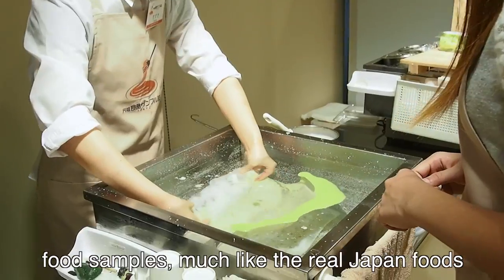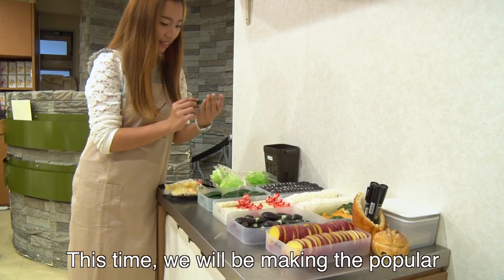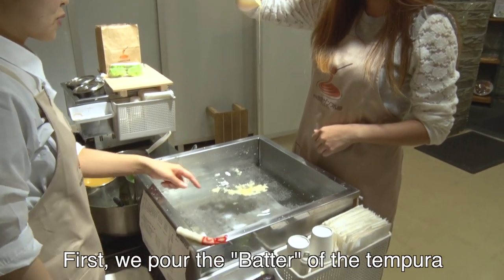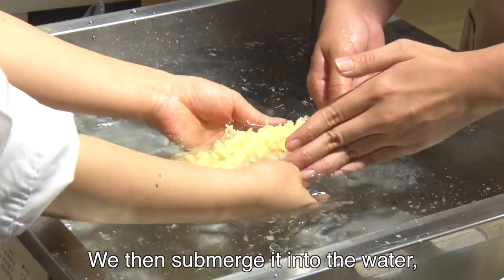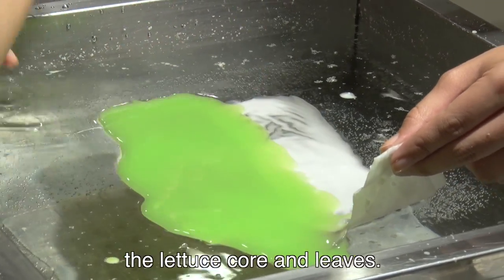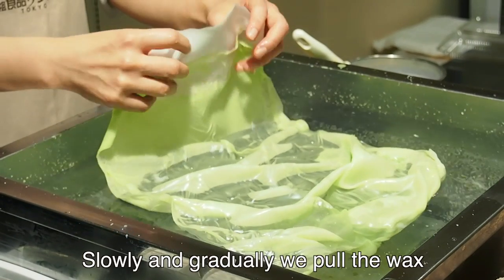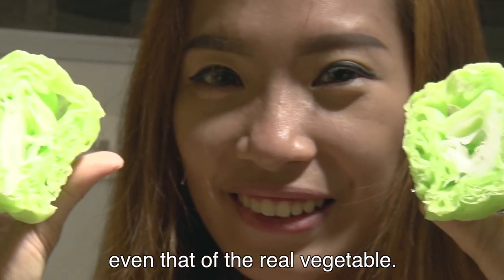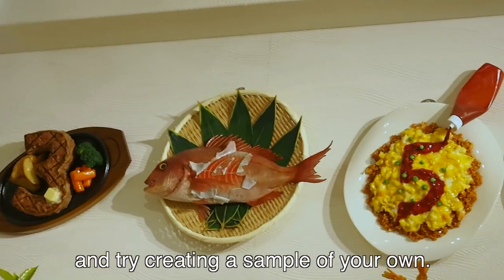Japanese Food Samples : How to make them【Moving Japan】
In recent years, fake food samples, much like real Japanese foods, have gained popularity among tourists visiting Japan. This time to experience the making of such food samples, we visited the Shokuhin Sample-ya in Asakusa where fake food samples are made and on display.